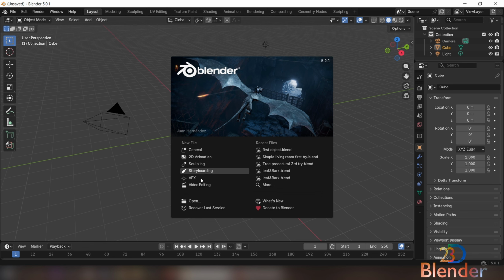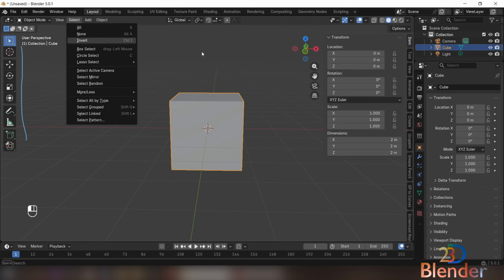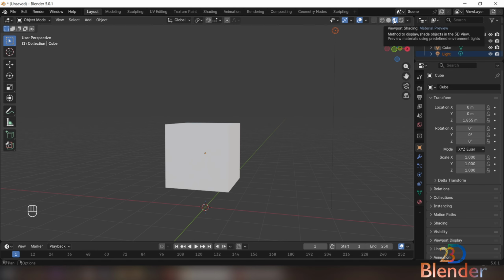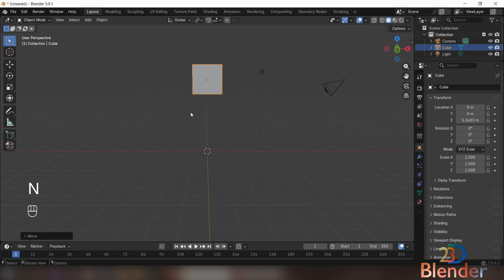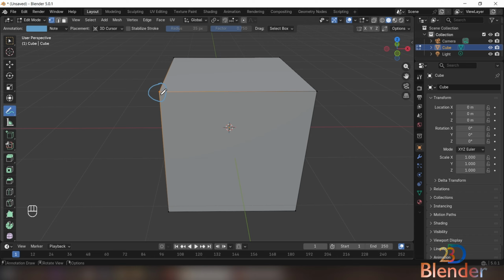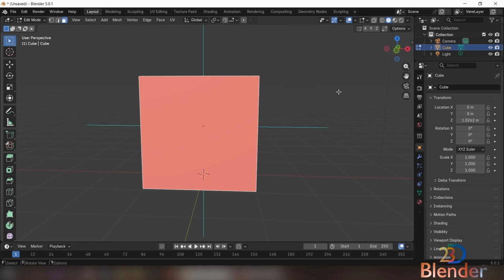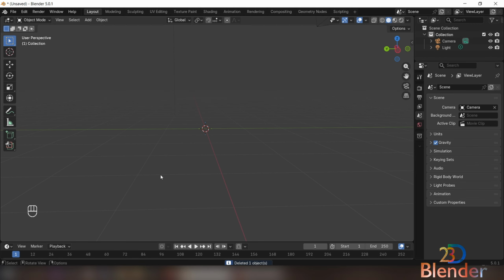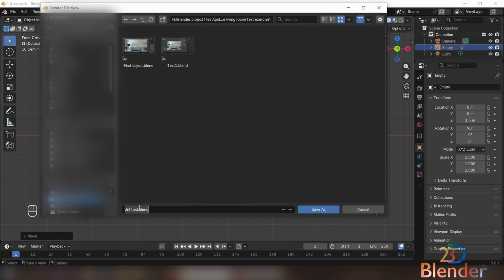Blender for complete beginners! Part1! Creating a simple living room!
Lets create this simple living room in Blender. This exercise is for complete beginners and the pacing is also deliberately slow. If you are comfortable with blender then you can skip the intial video and move to timestamp 26.00 as from there we will start setting up our 3D scene by adding reference image to our scene.

0.00 Introduction
0.30 Download Blender
1.40 3D viewport
5.16 Selecting an Object
6.31 3D cursor
7.27 Resetting 3D cursor to default location
8.04 Pivot point
8.46 Viewer modes
10.02 Moving around in the 3D viewport
11.02 Workaround for 3button mouse
13.41 Scaling and rotating an object
14.27 Perspective & Orthographic views
17.00 Edit mode
19.48 Normals in blender
26.17 Setting up reference image